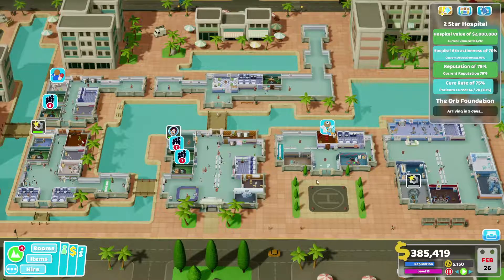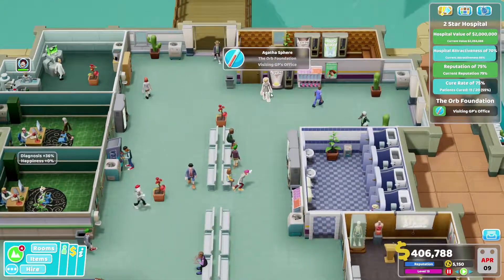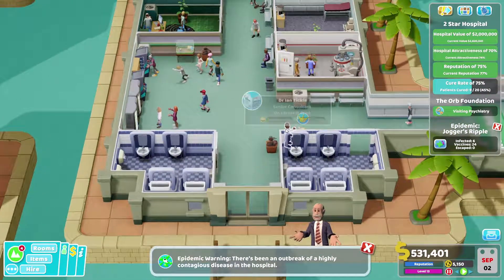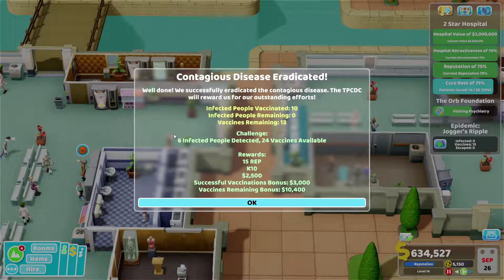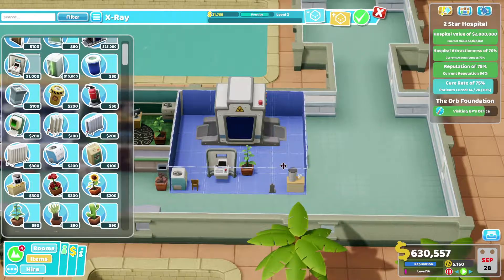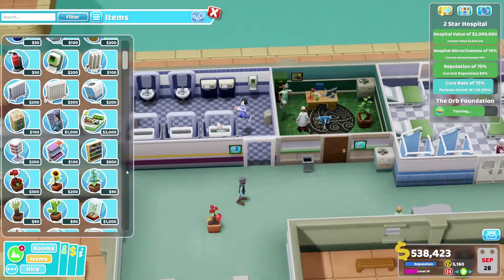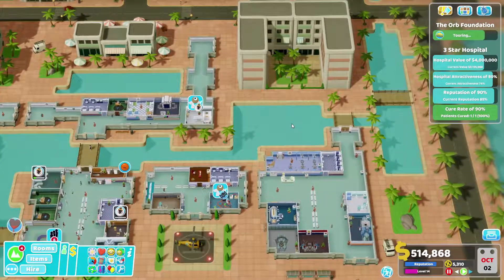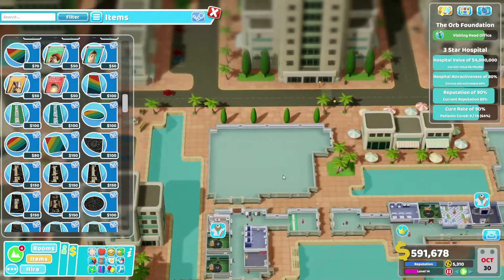Mind Over Matter – Two Point Hospital Part 43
Welcome to part 43 of my Two Point Hospital Series. Jc and Chipmonk deal with the orb foundation CEO who brain washes both patents and staff alike and takes forever to tour the hospital, despite her best efforts to ruin us we still get the second star.

CPU: Intel i7-6700K @ 4GHz
RAM: 16 GB
GPU: GIGABYTE NVIDIA GeForce GTX 1080 GAMING 8GB GDDR5X